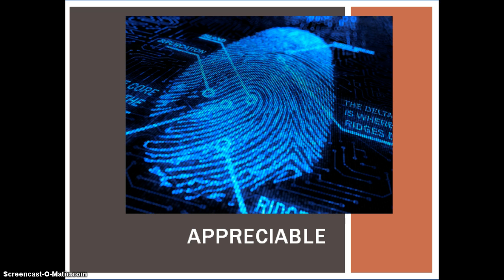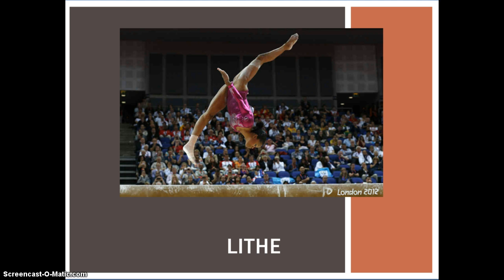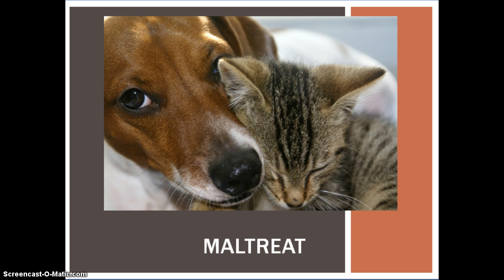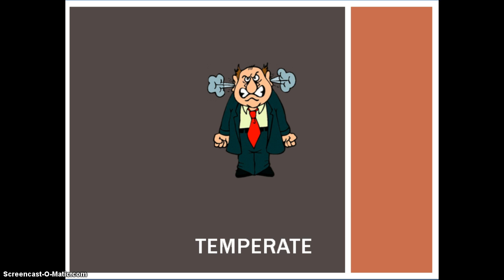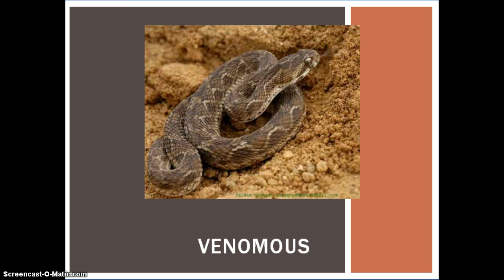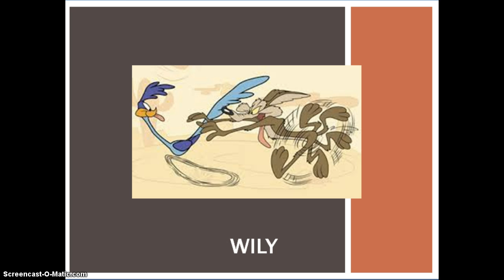Vocab 12, Eng. 9